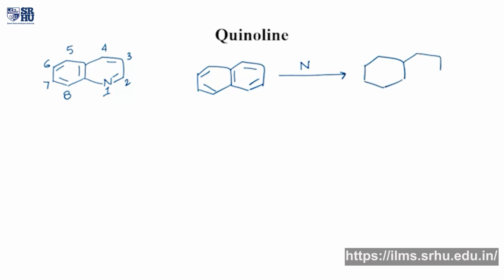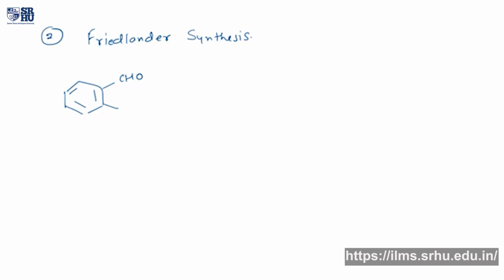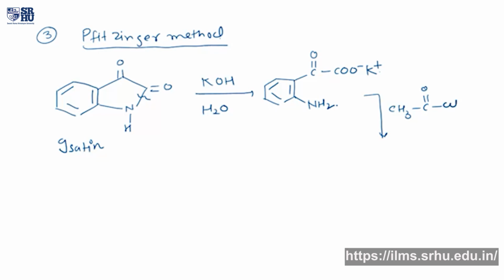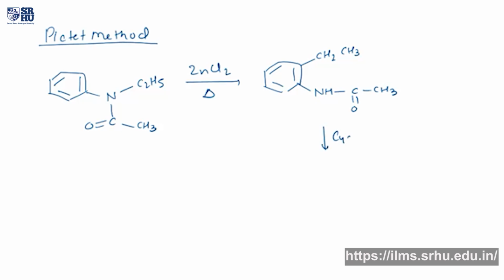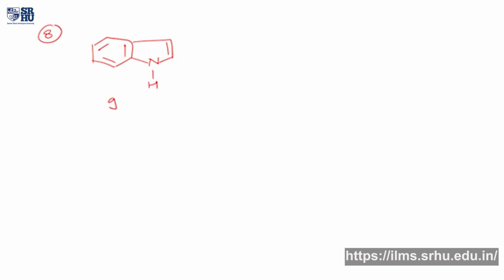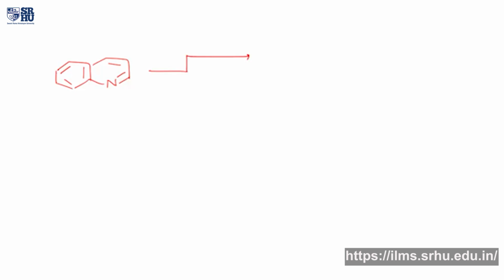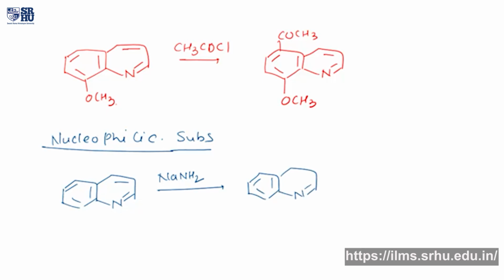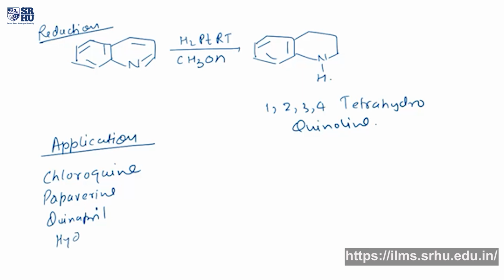SPS 28 Quinoline